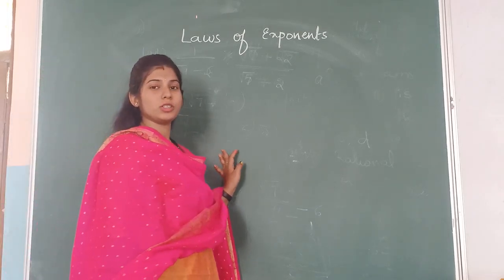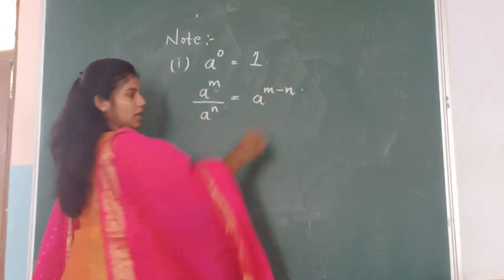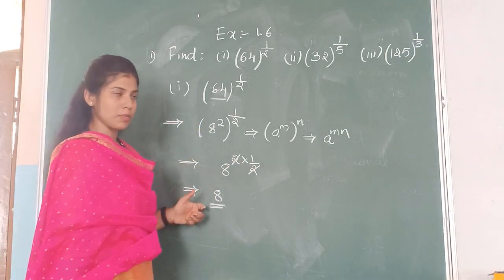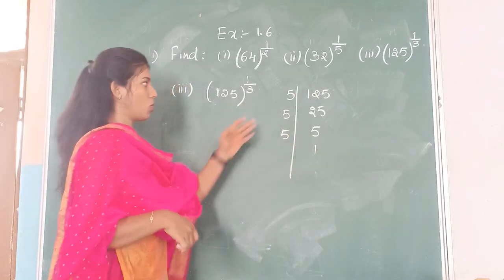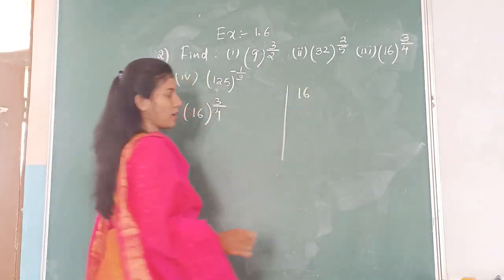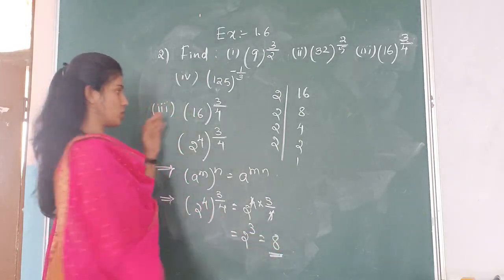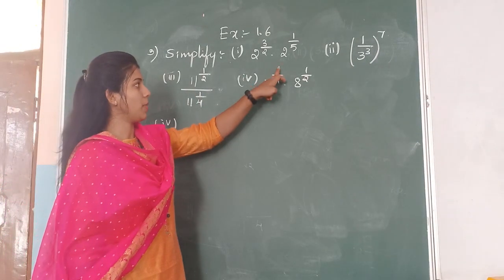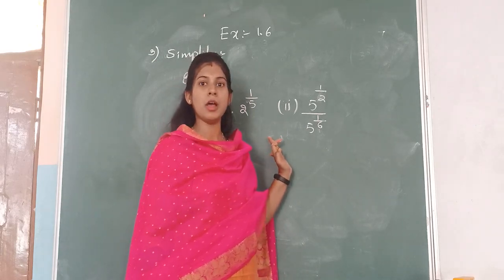Number system (Video 08)